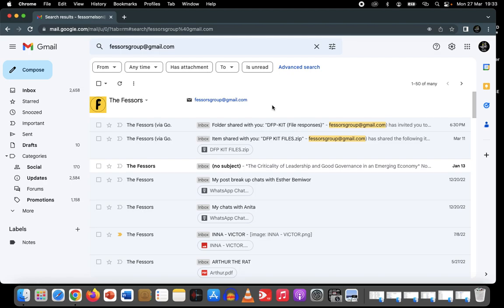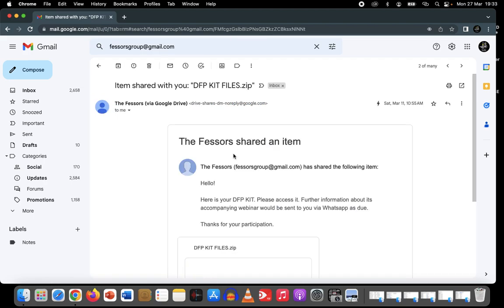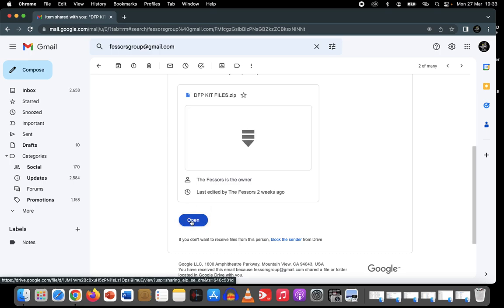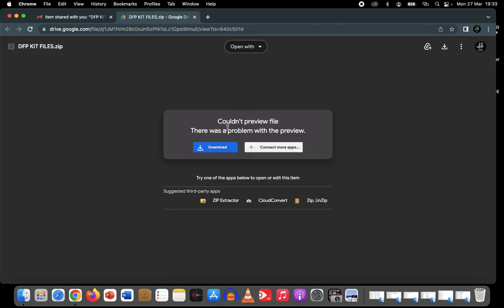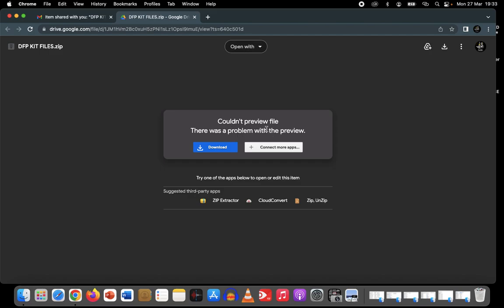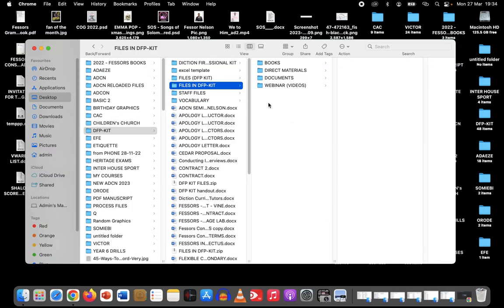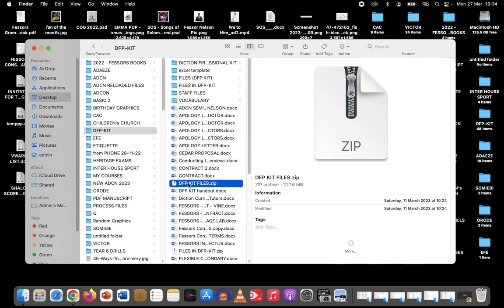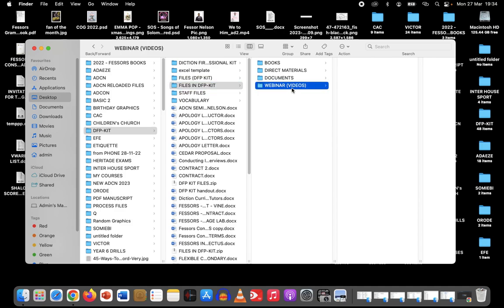ACCESSING YOUR DFP KIT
This video guides you on how to access the entire files in the DFP KIT.
What is DFP KIT?
DICTION FIRMS PROFESSIONAL KIT
This is a near-free professional kit for Diction coaches and elocutionists who have chosen to heighten their Diction businesses in terms of documentation, prospecting, marketing and a lot more...

PRODUCT CONTENT:
Diction Firms Professional Kit - for Starters and Upgraders:

INTEGRATED CURRICULUM Extensive (Phonetics, Elocution, Public Speaking and Etiquette) from Pre-Nursery to Year 12
ePUB ‘Who is a Diction Coach?’ by Fessor Nelson
SERVICE PROPOSALS to individuals, to firms, for teachers training, for partnership ...
CONTRACT DRAFTS to individuals and firms
LETTERHEAD BRANDING for recruiting new staff
AUTO INVOICE, RECEIPT, PURCHASE ORDER... SYSTEMs to clientele
BRANDED SLIDE TEMPLATES to clientele
ENTRY FORMS A, B and C to new and existing staff members
STAFF CONTRACT DRAFT to new and existing staff members
EMPLOYMENT LETTER to new and existing staff members
DISCHARGE LETTER to relieved staff members
SERVICE PROSPECTUS
TEACHERS TRAINING proposals
LESSON PLAN TEMPLATEs
BOOKS AND LINKS TO MILLIONS OF OF BOOKS
3RD PARTY PARTNERSHIP DRAFTS to subcontracted coaches and clientele
Hundreds of links to relevant files... and so much more

  / fessorsconsults

  / fessorsconsults